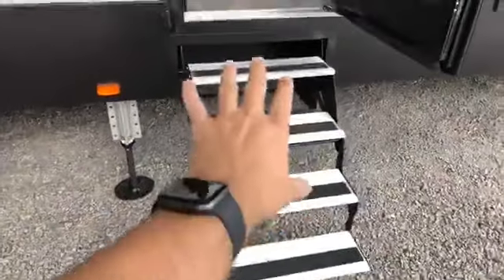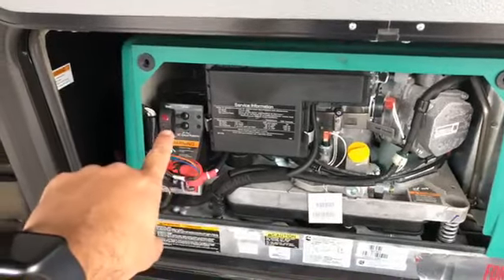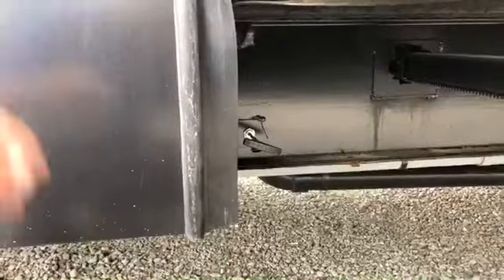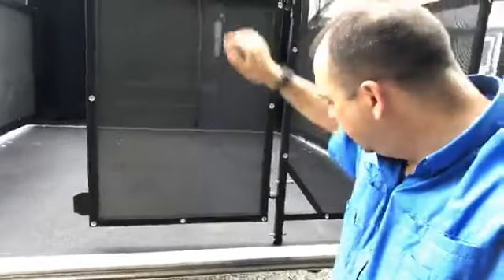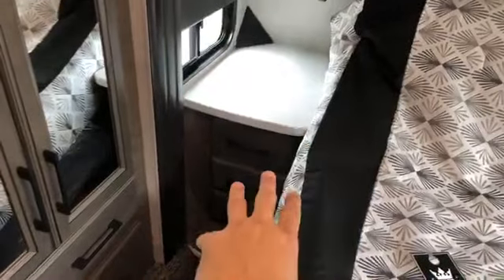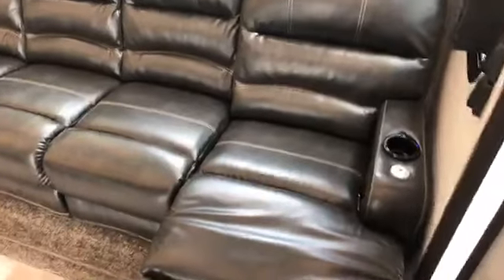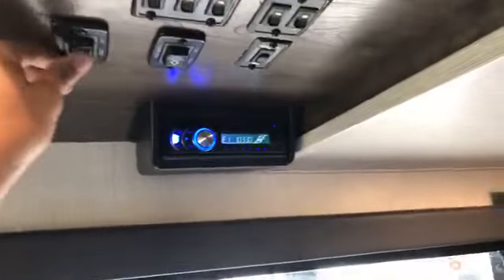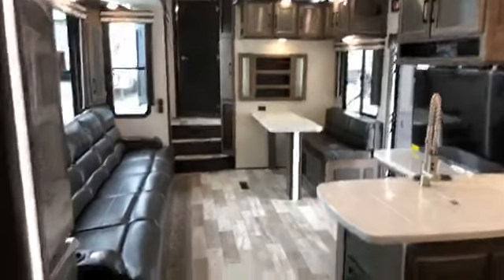2019 Heartland RV Cyclone 4101 Toyhauler with the S5 Package Walk Thru / Demonstration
We are demonstrating the options and features that you would see during your "Walk Thru" on an RV specifically the Cyclone 4101 Toyhauler by Heartland.

This RV Features the S5 Package which includes Bedroom & Garage TV's, Solid Surface Counter Tops in the Bathroom as well as the Kitchen, Central Vacuum, Upgrade Furniture with USB Ports and swing Tables, and the 2nd Cell for Fuel/Generator.  (Not all Dealerships purchase this Package.  We buy it as a standard feature due to our deep discounts from the Mfg).

In this video you will learn about the 6pt Hydraulic Leveling, Water heater operation, Tank Dumping & Flushing, Ramp Door Operation  with the Patio Feature, Awning Control, and more!

NEVER PAY FULL RETAIL!  We sell at wholesale and never add Fees or hidden charges to bring your final cost to Retail.

We are the Largest Volume Dealer of Toyhaulers East of the Rockies and in the Top 5 Toyhauler Dealerships in the Nation!